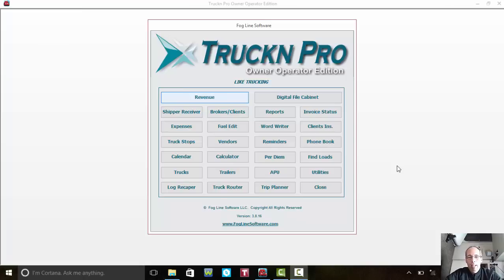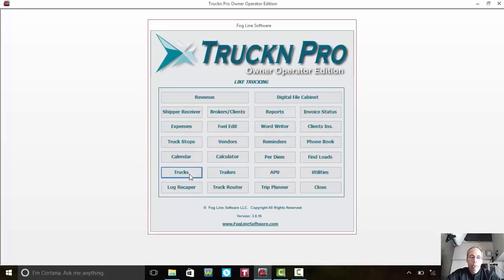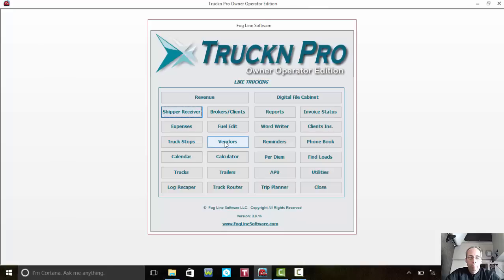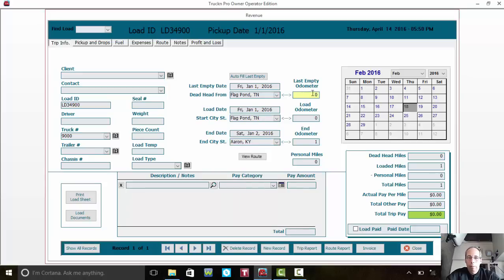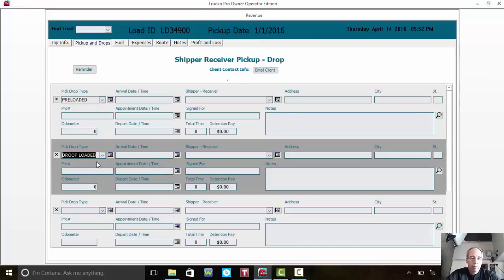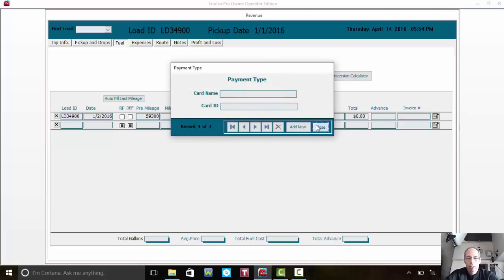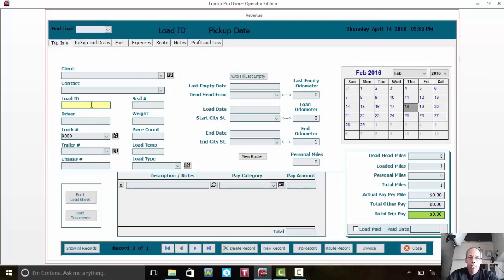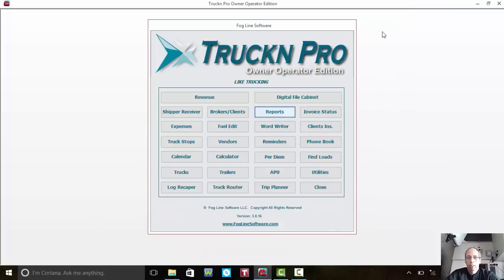TRUCKN PRO OWNER OPERATOR EDITION SOFTWARE DEMO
Demo of the new Truckn Pro Owner Operator Edition from Fogline Software.

Must watch: "Trucking Information watch the source!"